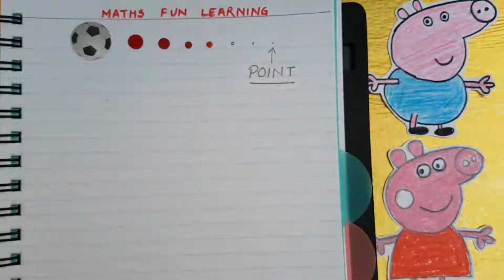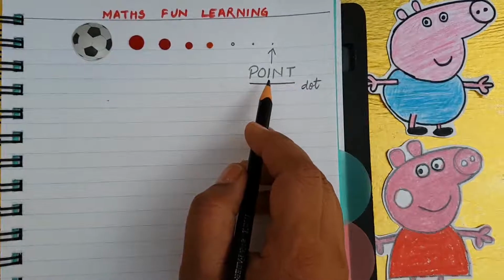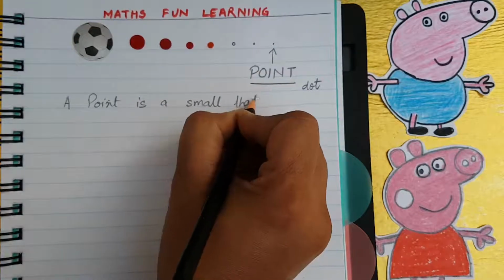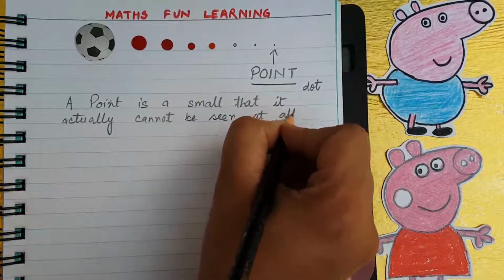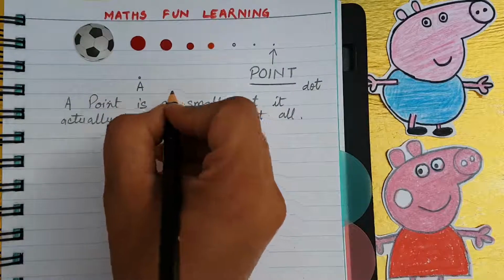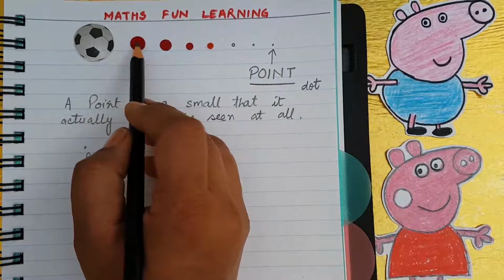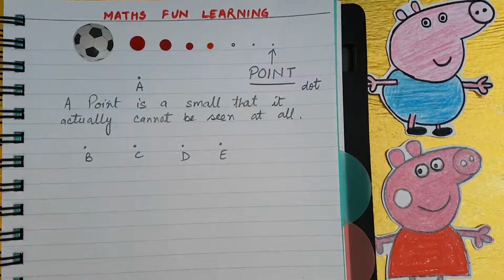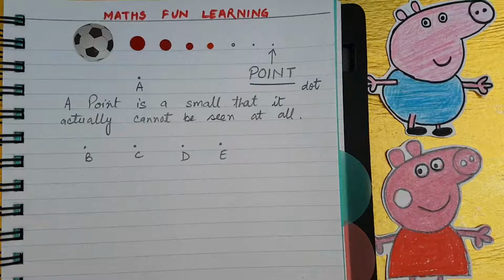THE POINT ( FOR ALL CLASSES )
Learn about point .
what is POINT ?

A POINT IS A SMALL THAT IS ACTUALLY CANNOT BE SEEN AT ALL.

# MATHS # FUN LEARNING # THE POINT # SMALL GEOMERTY #